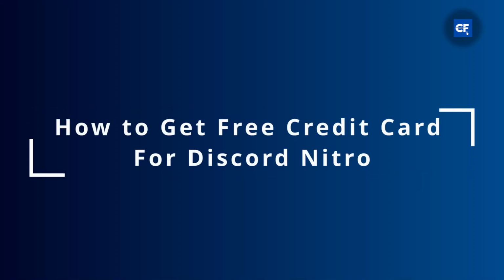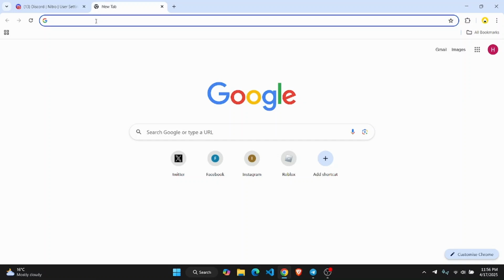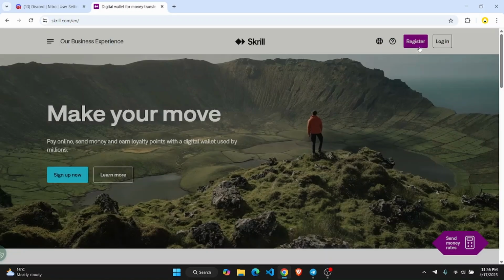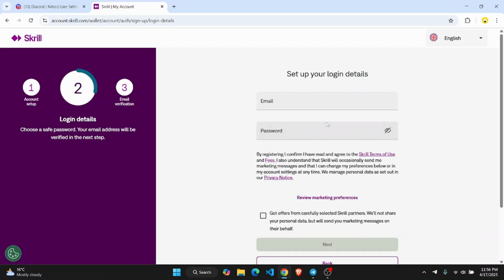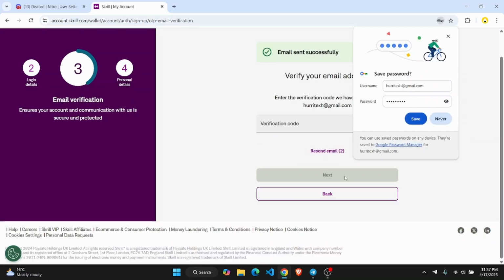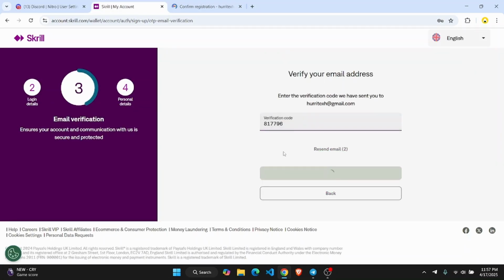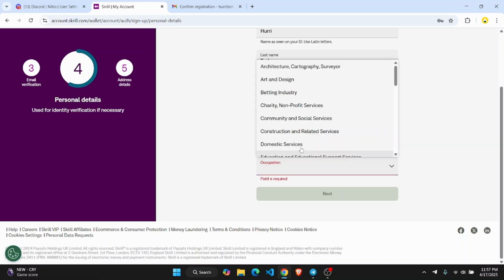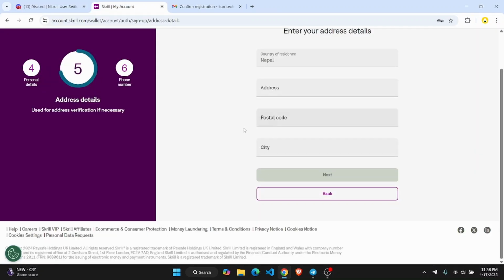How to Get Free Credit Card For Discord Nitro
Learn how to get a free credit card for Discord Nitro and claim your free Discord Nitro subscription in this step-by-step guide!

In this video, you'll discover the best ways to get Discord Nitro for free, including claiming free Discord Nitro codes and using a free credit card for Discord Nitro. Say goodbye to paying for Nitro with these simple methods!

0:20 Step 1: Finding Free Credit Cards for Discord Nitro
0:45 Step 2: How to Claim Free Discord Nitro Codes
1:15 Step 3: Activating Discord Nitro Free Trial